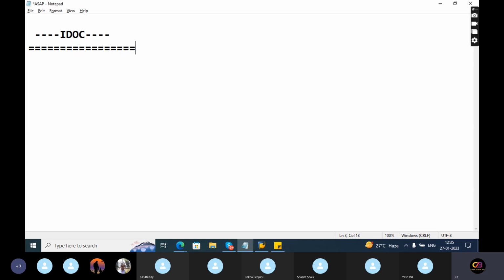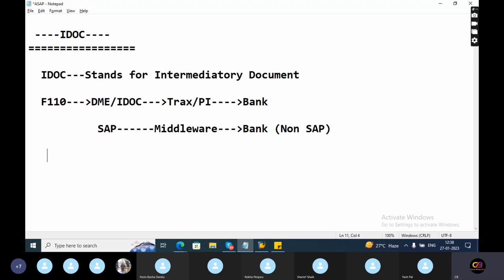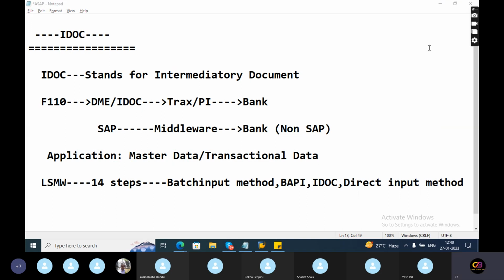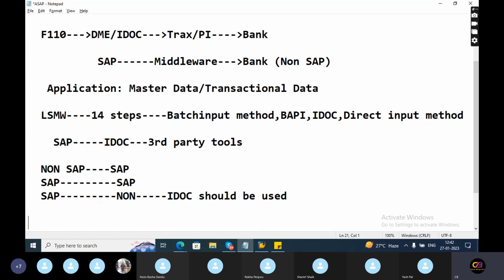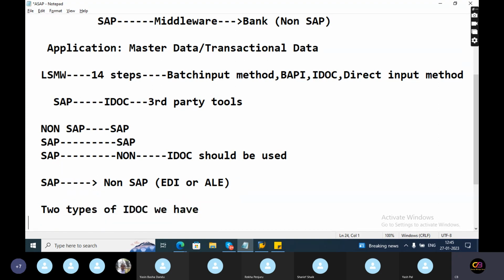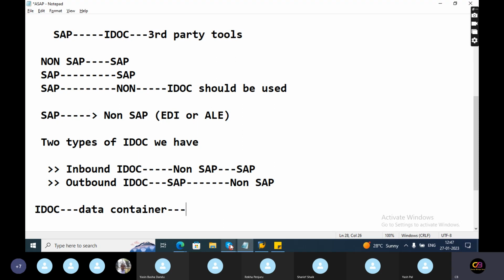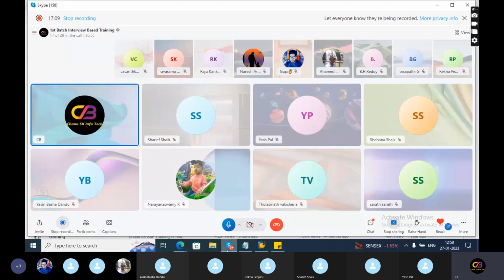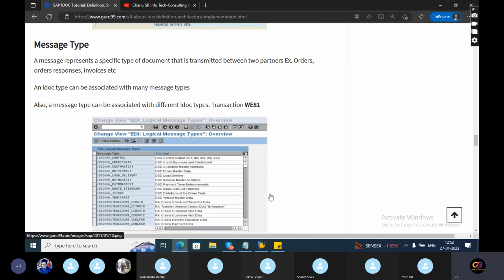Most Important SAP FICO Interview Questions and Answers-S4HANA Finance Interview Questions -Chanu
Data Medium Exchange Engine DMEE Configuration:Step By Step Part 1
What is DME in SAP?End to End Process and Testing What is IDoc and DME Stand for?difference between idoc and dme in sap dme structure in sap dme configuration steps in sap pdf dme configuration in sap s4 hanahow to generate dme file in f110  IDOC'S- idoc in sap abap step by step Intermediate Document- Full Overview explanation IDOC in SAPSAP IDOC Configuration SAP IDOC Tutorial: Definition, Structure, Types, Format & Tables IDOC Configuration inbound and outbound idoc in sap

Chanu SK, who is the Director of Chanu SK Info Tech Who loves to train SAP FICO + S4HANA, MM + S4HANA Both Online & Offline & Corporate Companies/Professionals moreover he has more than 12+ years experience. He has worked as SAP FICO Project manager in Top MNC and also hold good Finance,Controlling & Financial management exposure too. Currently, he is running SAP FICO YouTube channel named CHANU SK SAP FICO Training in Telugu got more than 37000+ active subscribers and has Offline branches in Hyderabad, Vijayawada, Guntur & Bangalore. He is expert in SAP FICO/S4HANA/SAP MM Job based workshops, Interview based Training & Corporate Training.

SAP Course Introduction
sap fico
sap in telugu
sap classes